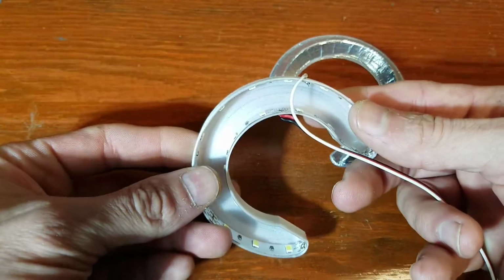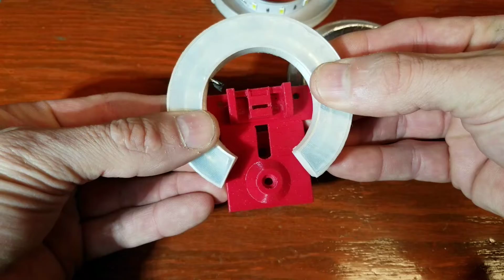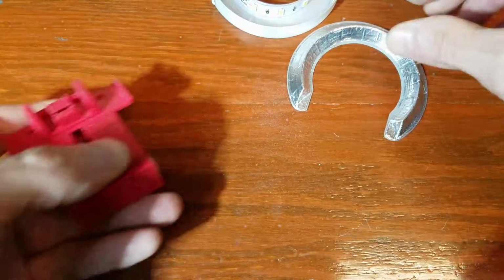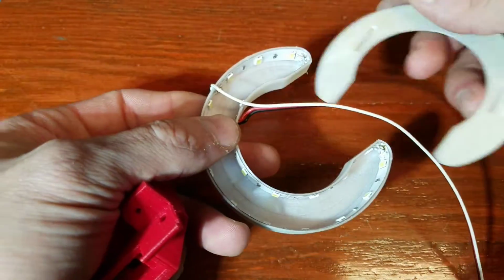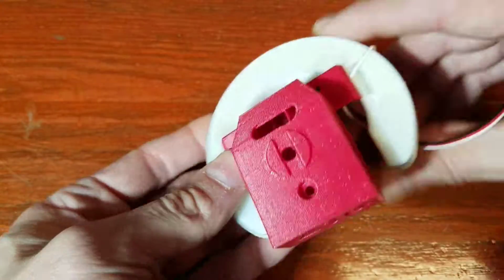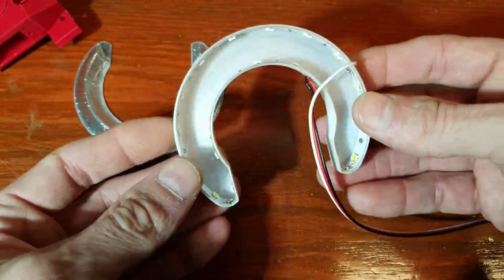P1 - Segmented Light Ring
Split the ring into two circuits, so I can now run 3, 4, or 7 segments.